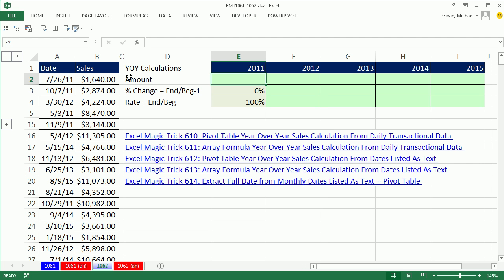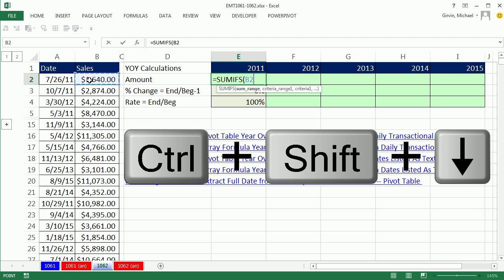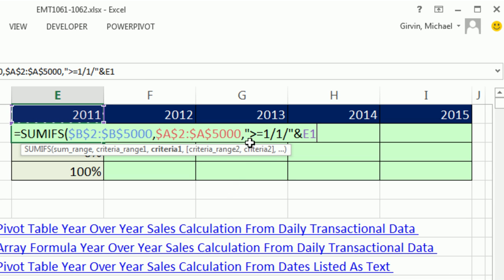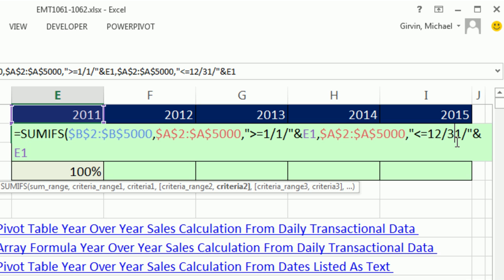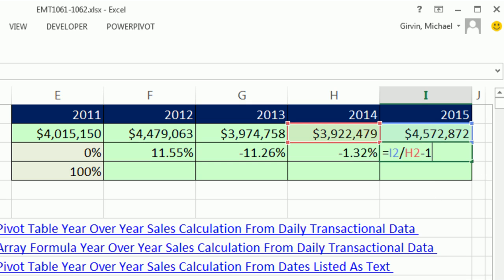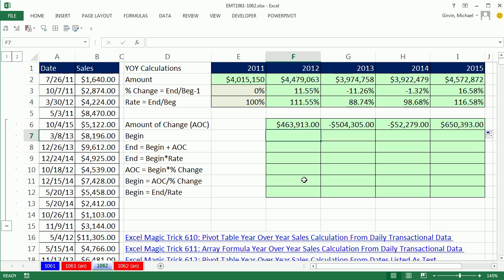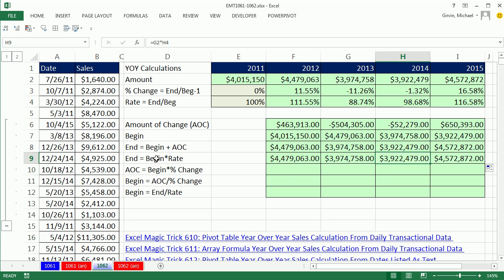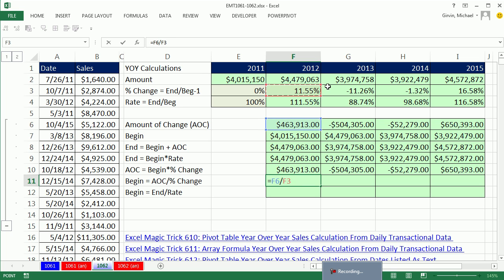Excel Magic Trick 1062: SUMIFS: Year Over Year Sales Calculations From Transactional Data Set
See:
1. (00:10 min) Formula that uses SUMIFS to calculate Year Over Year Sales Calculations From Transactional Data, using an upper and lower date as the two criteria, or 2 conditions.
2. (04:18 min) 6 percentage related formulas